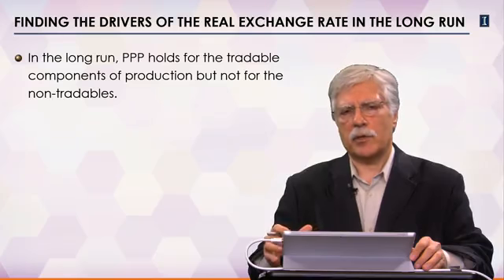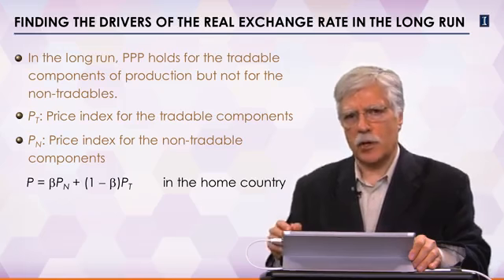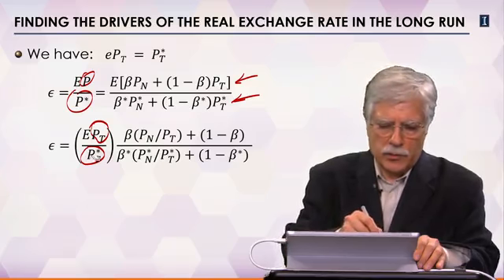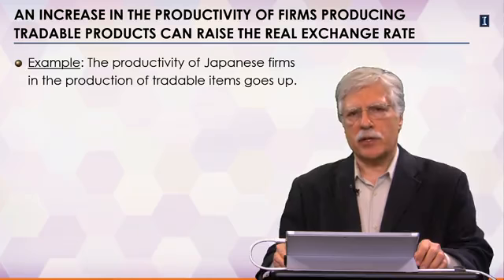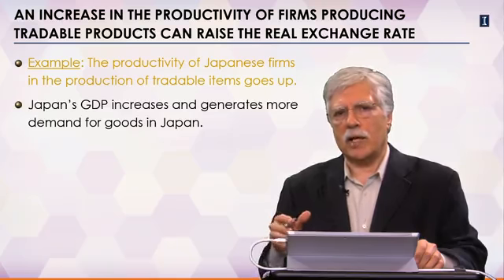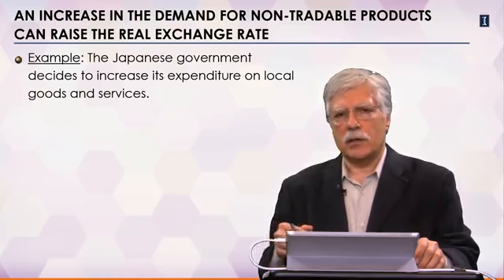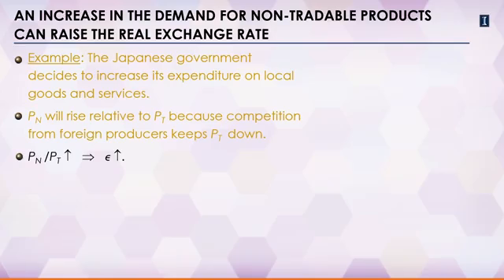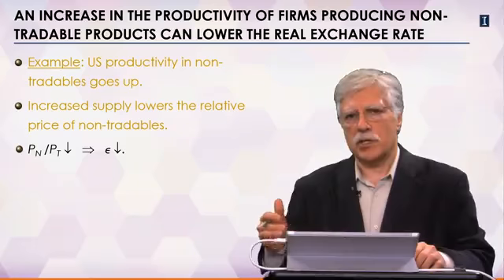4.10.2: Lecture 2.2.2: Finding The Drivers of the Real Exchange Rate in the Long Run